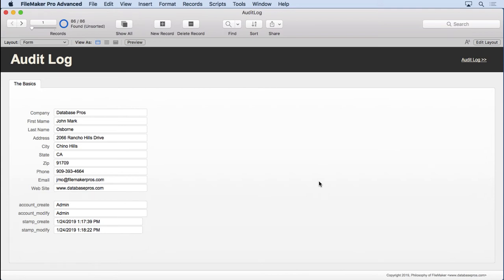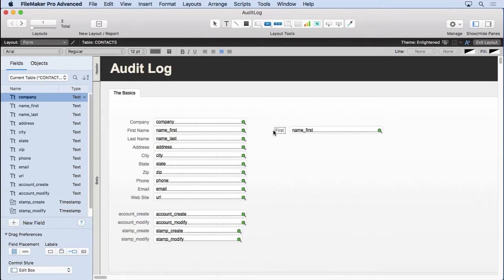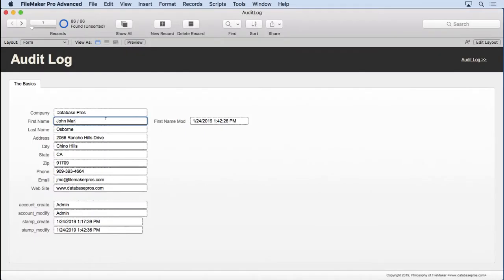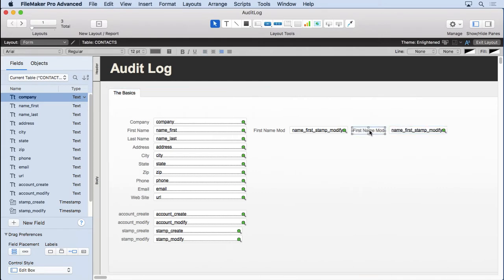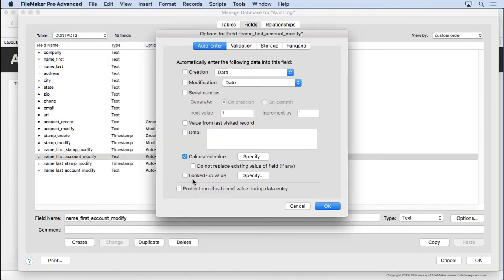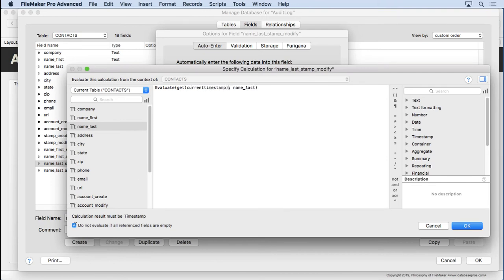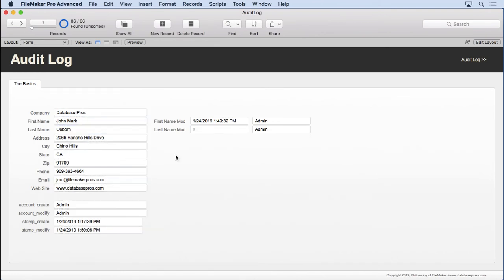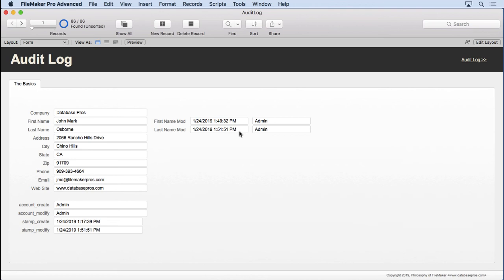Basic Field Tracking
Track the modification date and time for a handful of FileMaker fields with this simple auto-enter calculation method.